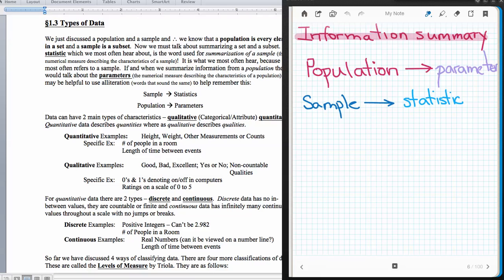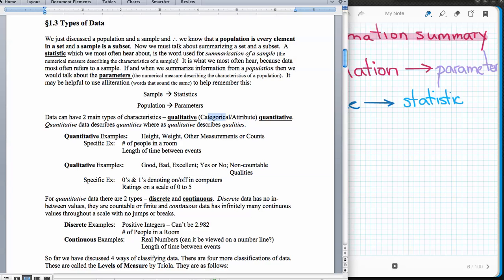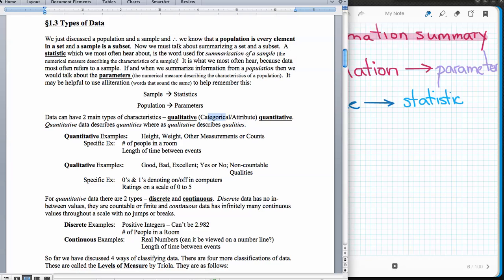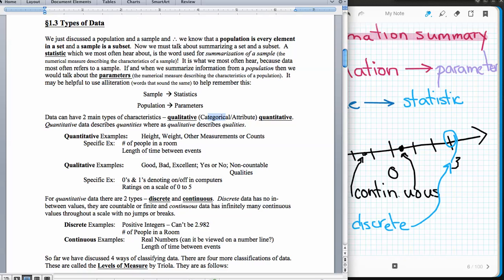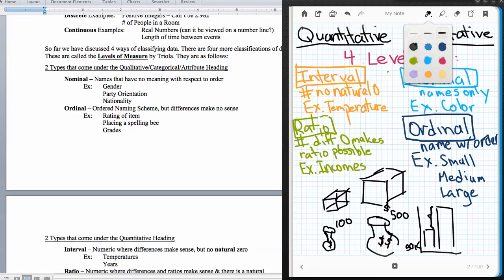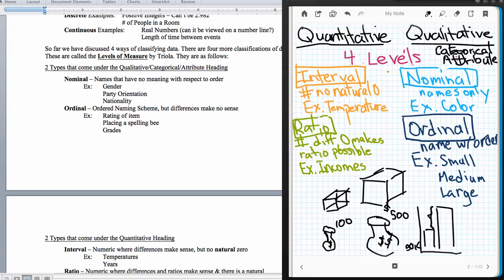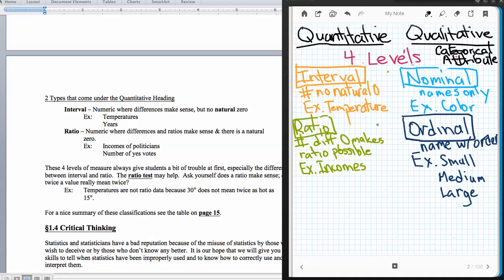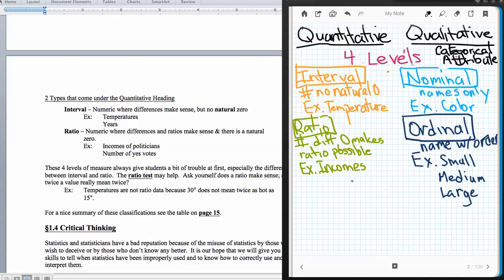Stats §1.3 Types of Data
Video lecture to accompany Triola's Essentials Ed 4
1) Population = Parameter is summary
  a) Census is accounting of every member of the population
2) Sample = Tells about population = Statistics summarize
3) 2 Main Characteristics of Data: Qualitative & Quantitative
  a) Qualitative is also called Categorical & Attribute data
  b) Qualitative is categories that are names
  c) Quantitative is number data where numbers's have differences that make a difference
  d) Quantitative Data has 2 subcategorizations: Discrete & Continuous
4) 4 Levels of Measure
  a) Nominal -- names only
  b) Ordinal -- names with order
  c) Interval -- numbers's with no natural zeros
  d) Ratio -- numbers's with natural zero & ratio test applies